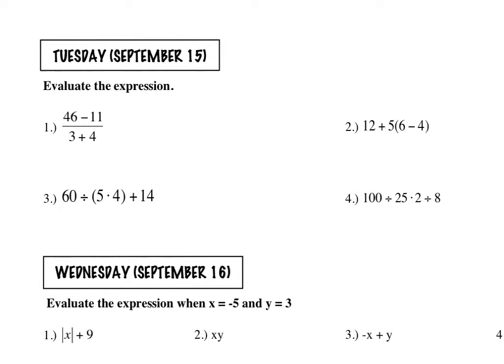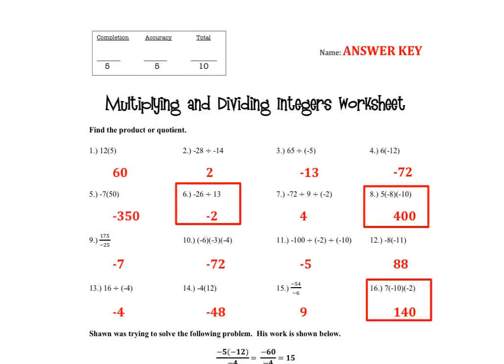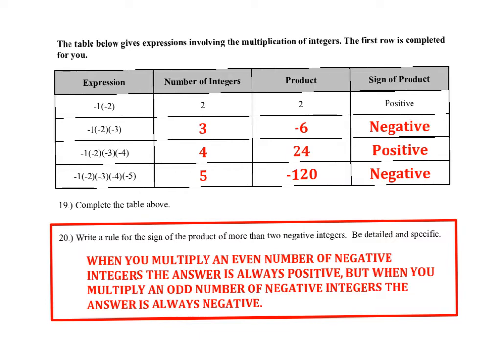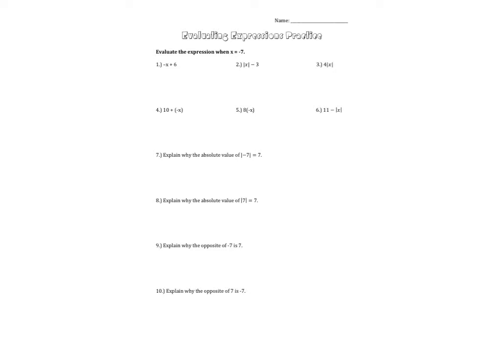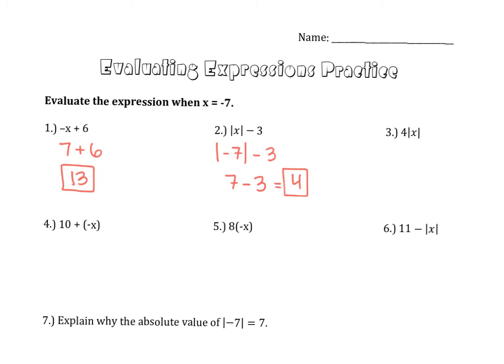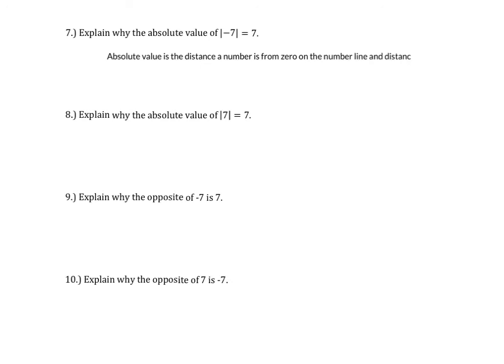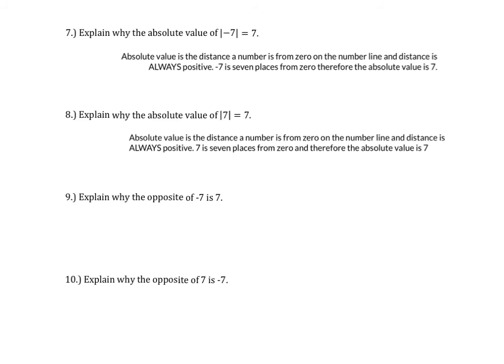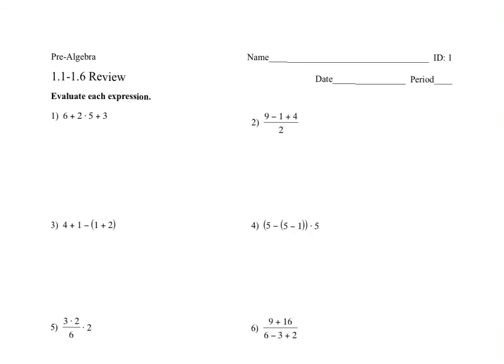Tuesday Sept 15